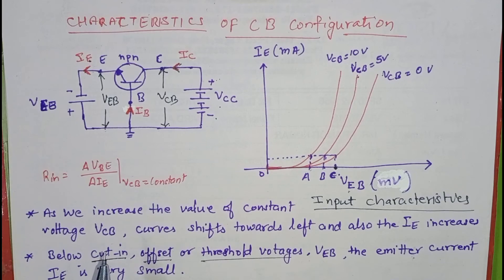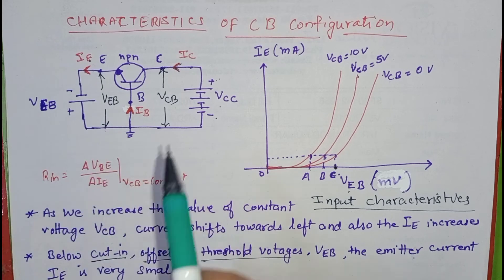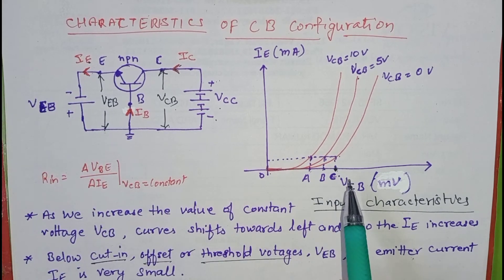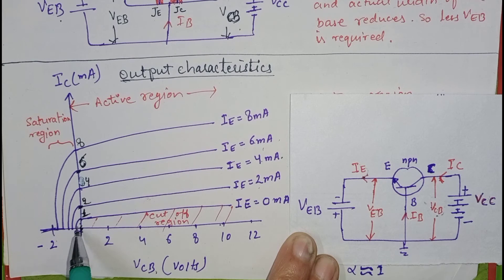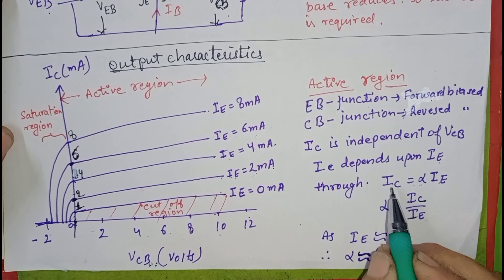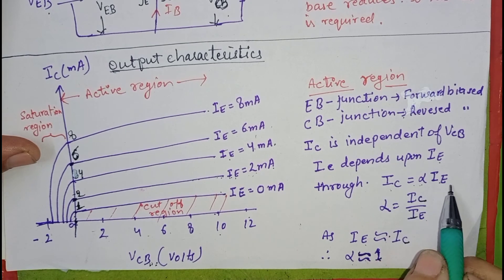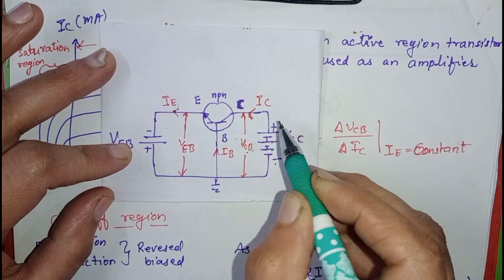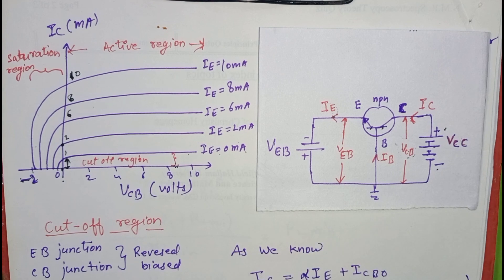Input and Output Characteristics of Common Base Configuration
Input and Output Characteristics of Common Base Configuration are explained in this lecture. Input characteristics resembles pn junction diode and output characteristics have three regions: active, saturation and cut-off regions.  Go through the video to have a deep understanding of the topic.

Links of other videos on this channel